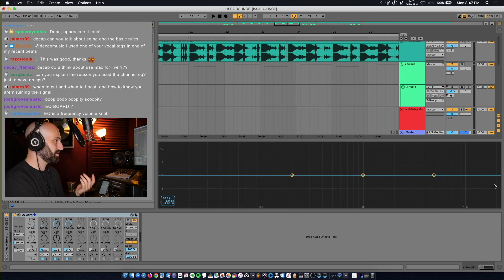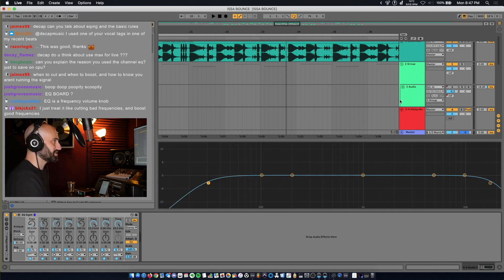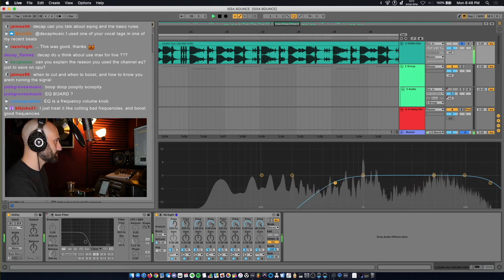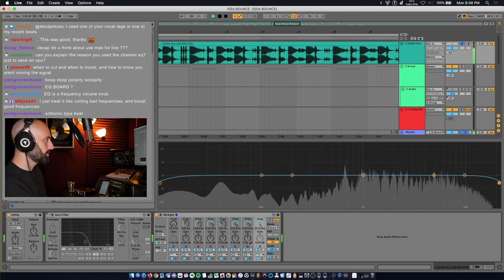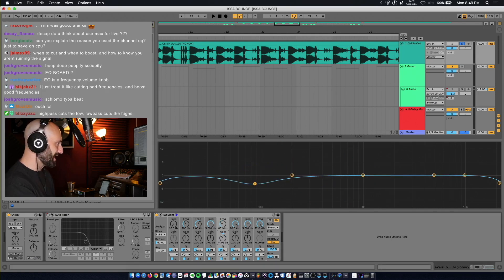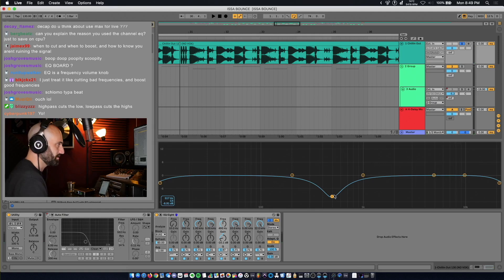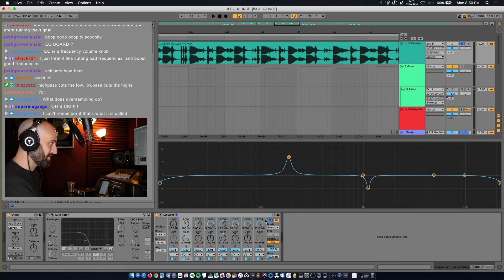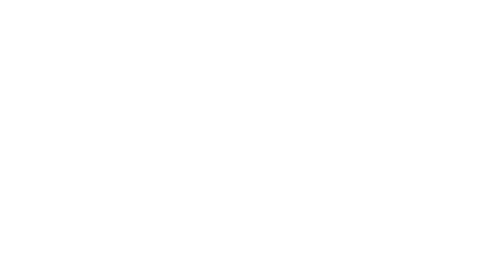EQ basics for beginners in Ableton Live | Tutorial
DECAP goes over EQ basics in Ableton Live in this beginners tutorial.